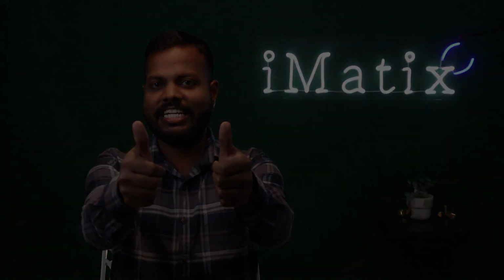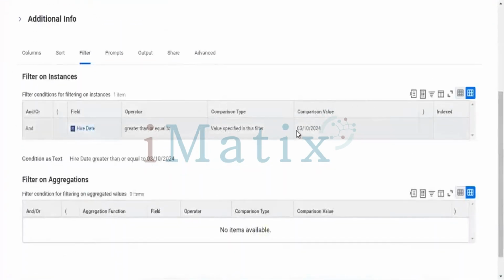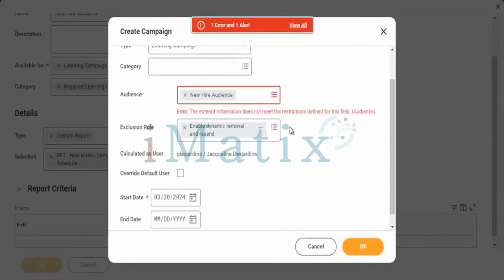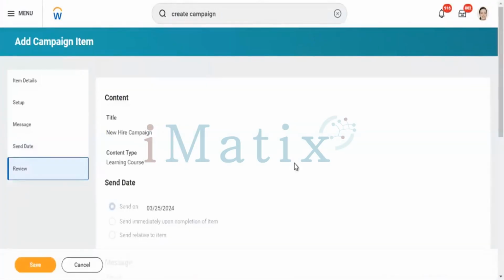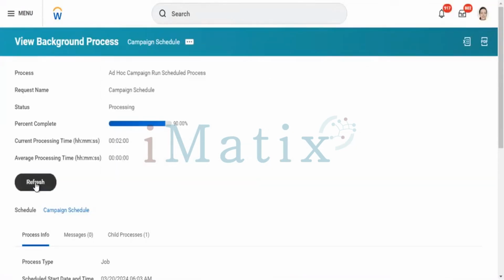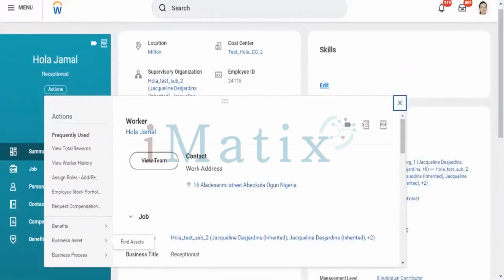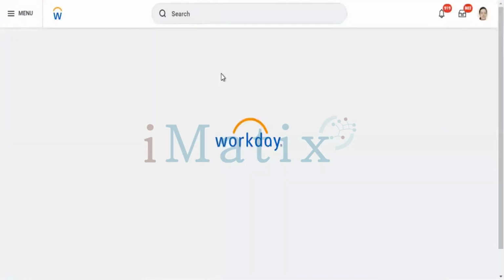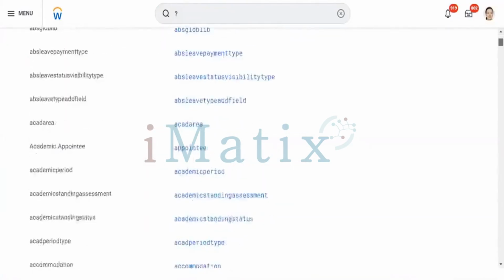Creating Custom Report in Workday LMS | Workday LMS Training | Workday LMS Online Course | iMatix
This is a step-by-step guide on how to make custom reports in Workday LMS.  If you want to get useful information and make better decisions, you need to learn how to make custom reports. This is true whether you're an LMS admin, an HR specialist, or just someone who loves data.

 In this video, you'll learn:

✅ 🛠️ How to make and customize reports that fit your organization's needs
✅ 🔍 How to effectively filter, group, and sort data
✅ 🎯 The best ways to share and schedule reports in Workday LMS
✅ How to make reporting processes better and make sure data is correct

 Don't forget to sign up for the iMatix YouTube channel to get more updates and expert Workday LMS training videos!  🔔

 Why should you train with iMatix?🌟

Experts in the field who have worked with Workday in the real world
Easy-to-follow, step-by-step guides for people of all skill levels
A community of learners who will help you succeed

 Use iMatix to improve your Workday LMS skills and change the way you report! 🚀